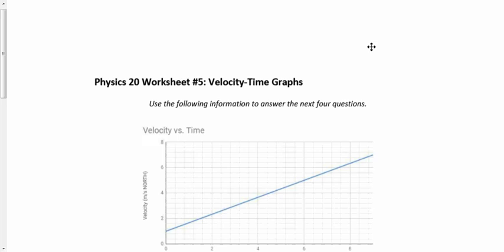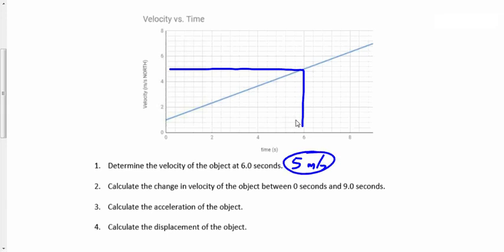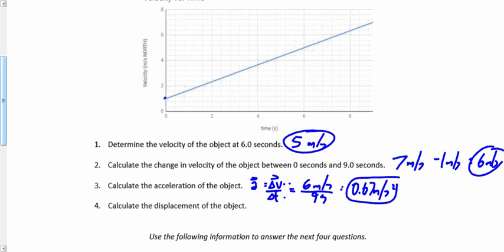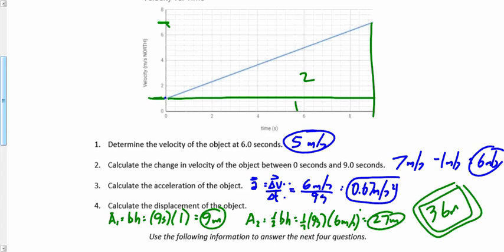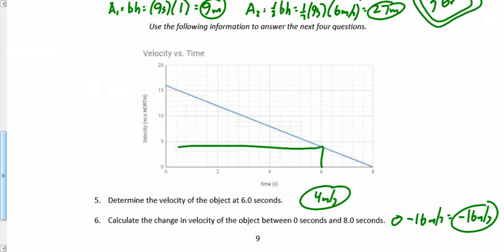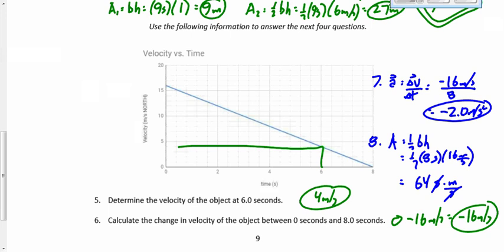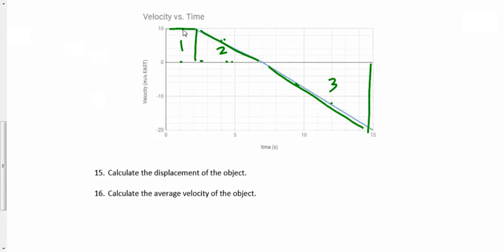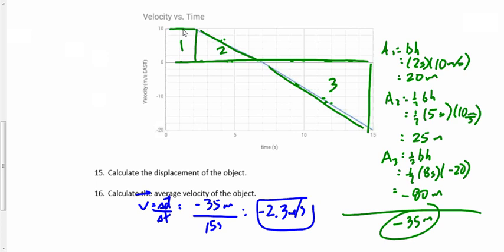(P2019F) Topic 16- Velocity vs Time Graphs (WS #5)